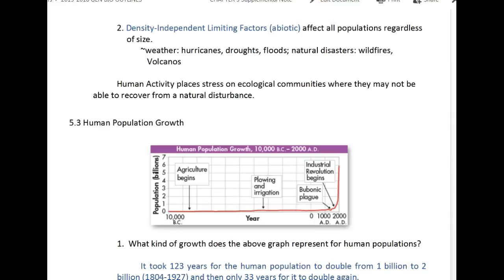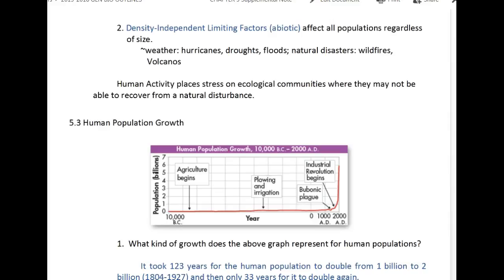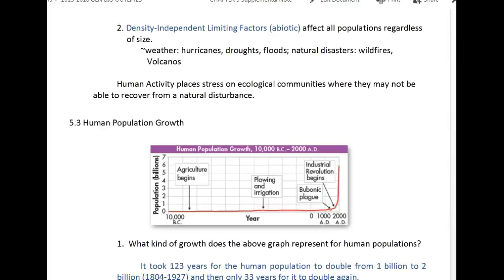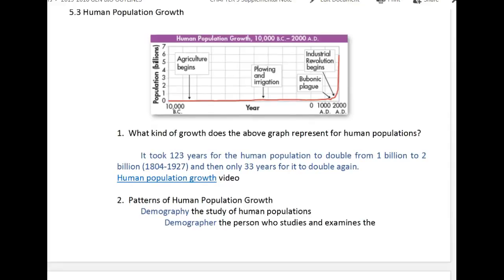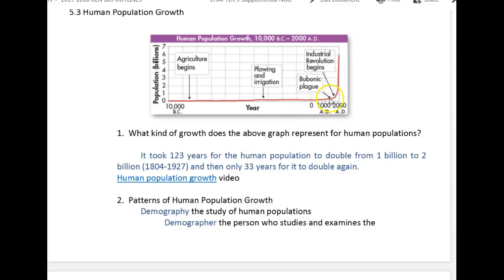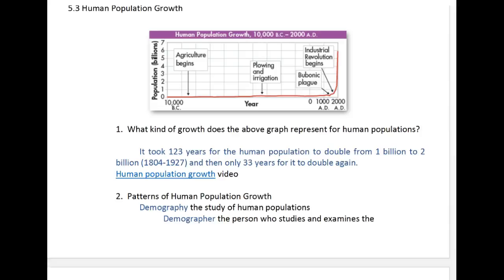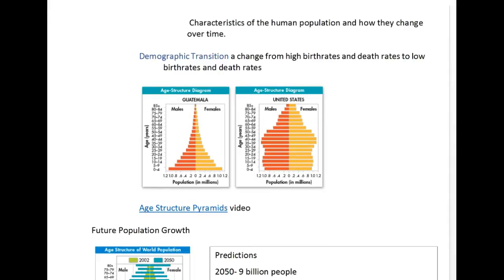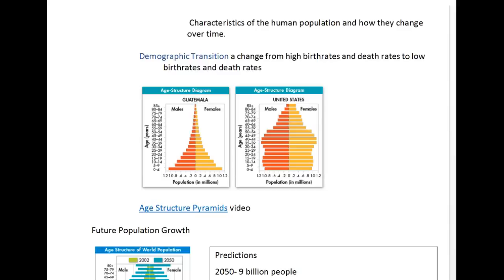Gen Bio Ch 5 Sec 5.2 & 5.3 no 3